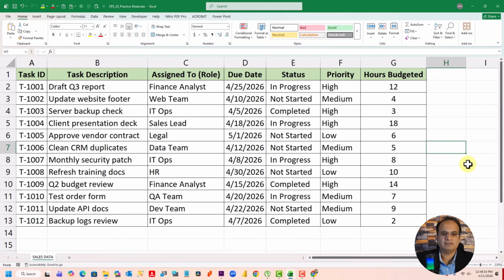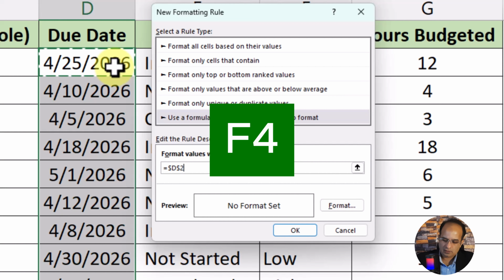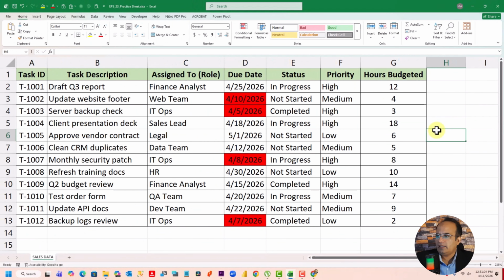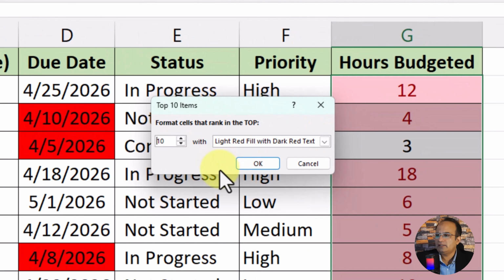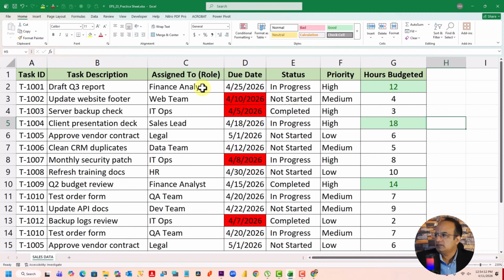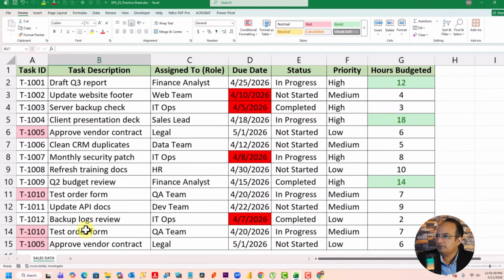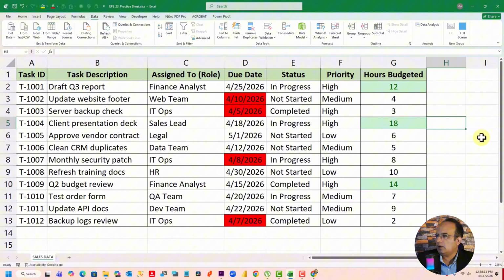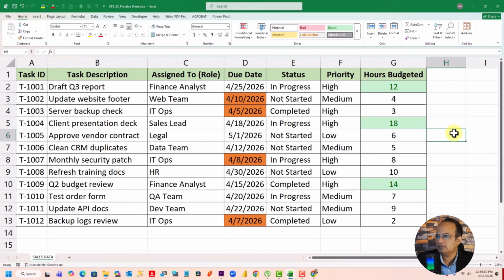10 Minute Excel Skill That Makes You Look Like a Pro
Are you still highlighting cells manually? Most people struggle with conditional formatting in excel, but it’s actually the most powerful way to automate your data.
In this tutorial, I’ll show you how to use conditional formatting in excel like a pro. We’ll cover conditional formatting in excel color coding to make trends pop, and I'll walk you through setting up a conditional formatting in excel new rule using custom formulas.

1. Advanced Formula Logic: How to highlight cell based on a single cell’s criteria.
2. Smart Filtering: Using Top 10 rules to instantly find your highest-performing data points.
3. Data Cleaning: The two-step process to visually identify duplicates and then permanently remove them to ensure data integrity.

0:00 - Why 90% of people use Excel wrong
00:22 - Understand the basic concepts for conditional formatting
00:22 - Highlighted the Overdue Date,
2:47 - Applying Top 10 and Bottom 10 Rules
04:08 - How to instantly find Duplicates with Icon Sets
05:36 - The "Clean Up" Step: How to Remove Duplicates
06:45 - Pro Tip

Follow us on Other Social Media Platforms